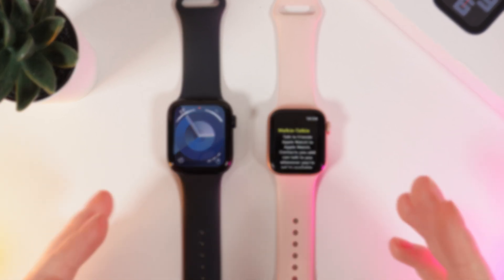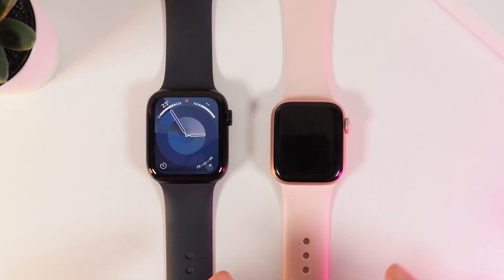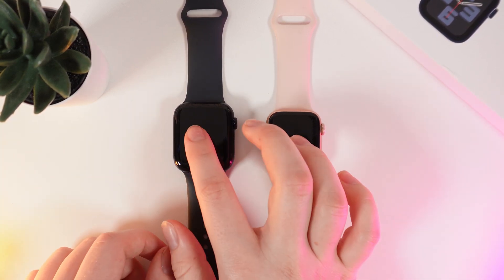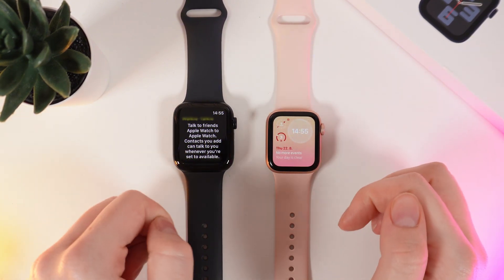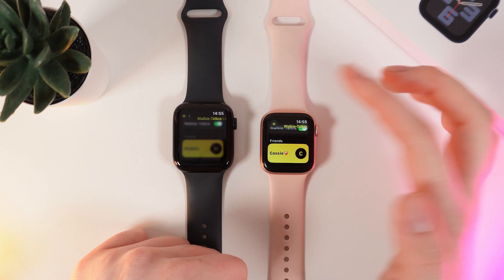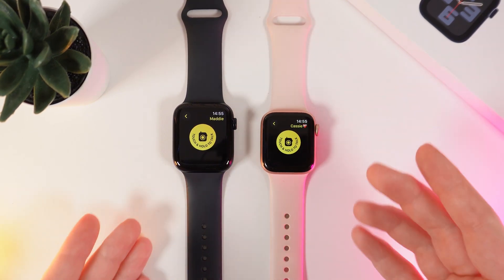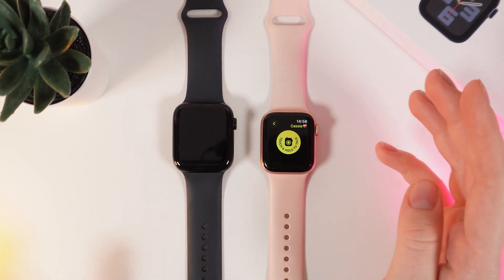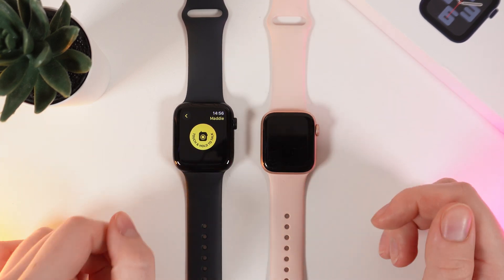How to Use Walkie Talkie Feature on Apple Watch SE: A Quick Guide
Learn how to set up Walkie Talkie, add friends, and use the push-to-talk feature to communicate quickly and easily. In this tutorial, we'll guide you through the entire process, from initial setup to sending and receiving messages.